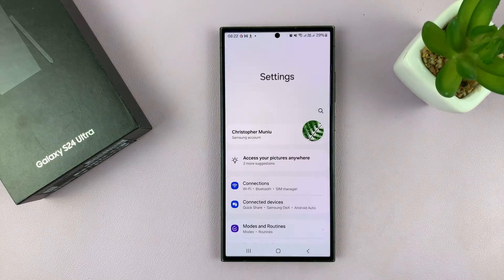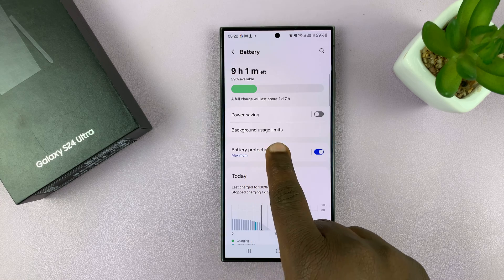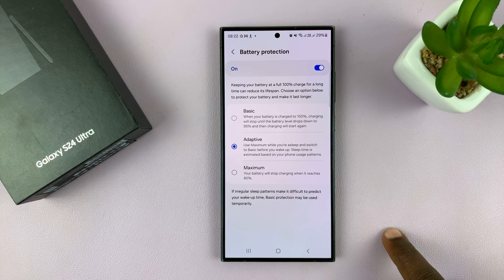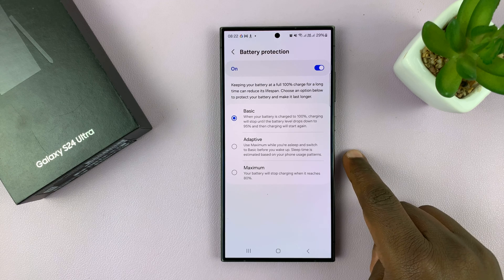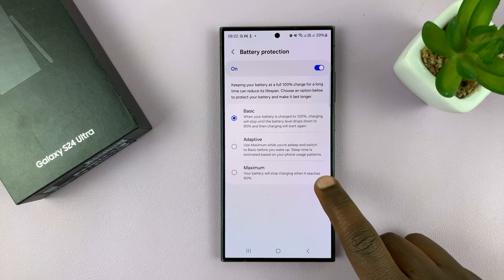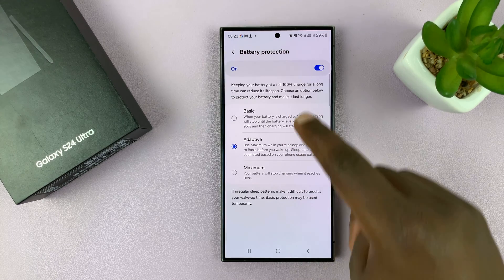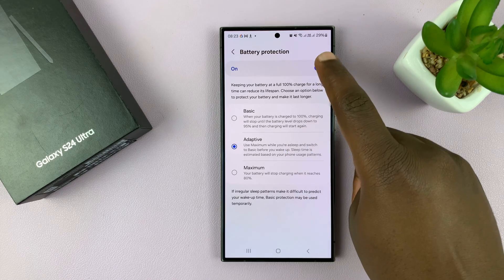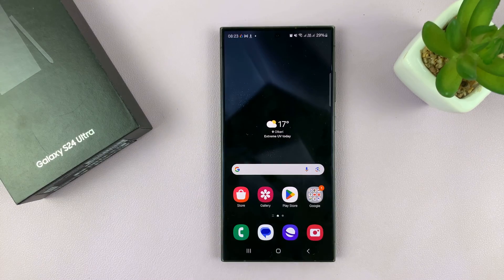Samsung Galaxy S24 / S24 Ultra - How To FIX Battery Not Charging Beyond 80%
Learn How To FIX Battery Not Charging Beyond 80% On Samsung Galaxy S24, S24+ & S24 Ultra.

Is your Samsung Galaxy S24, S24+, or S24 Ultra not charging beyond 80%? Don't worry, we've got you covered! In this comprehensive guide, we'll walk you through the steps to fix the battery not charging issue on your Galaxy S24 series device.

Whether you're a tech enthusiast or a casual user, our easy-to-follow guide will empower you to take control of your device's charging capabilities. Follow our step-by-step instructions to troubleshoot and resolve the battery not charging beyond 80% issue.

How To FIX Battery Not Charging Beyond 80% On Samsung Galaxy S24, S24+ & S24 Ultra

1. Open the Settings app. Scroll and select the option Battery. Then tap on the Battery protection option.

2. You can choose to select the option Basic. This will allow your choose to charge until 100%. Should it drop to 95%, it will start to charge until 100% again.

3. Alternatively, you can tap on the toggle used to enable and disable battery protection. By turning it off, your phone will charge to 100% whenever plugged in.

Cell Phone Tripod Adapter